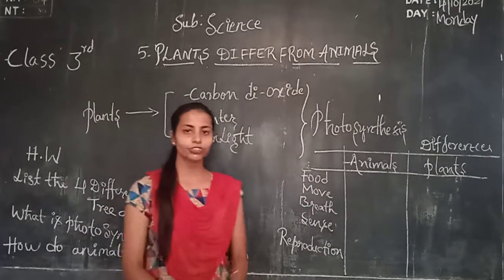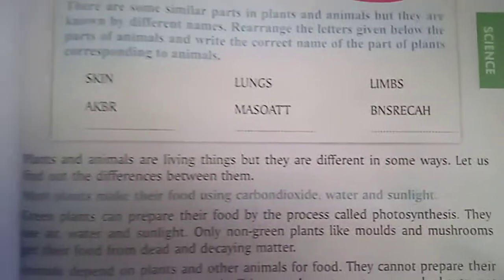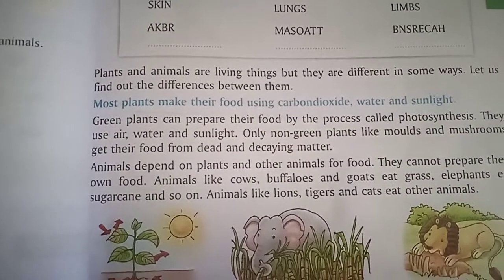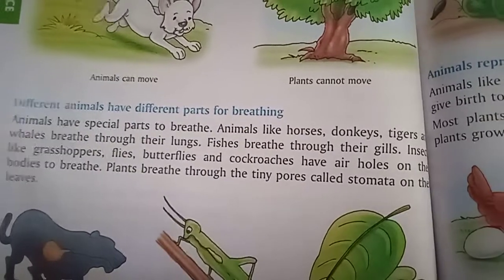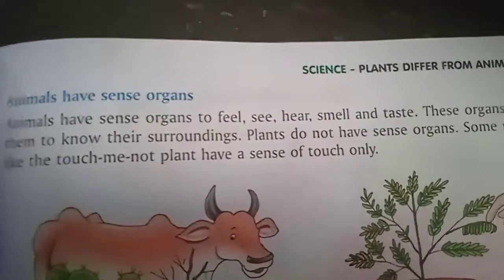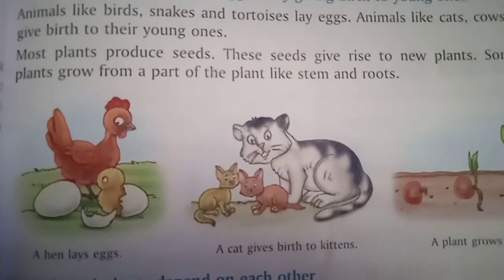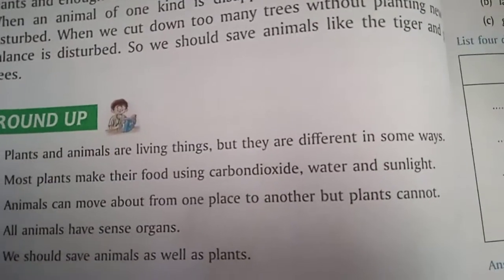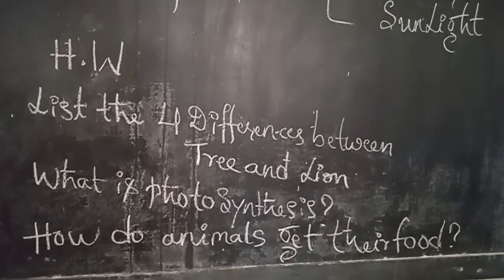science 3rd plants different fr9m animals